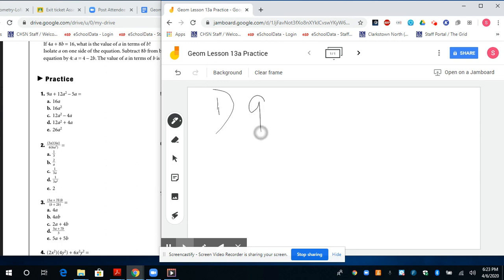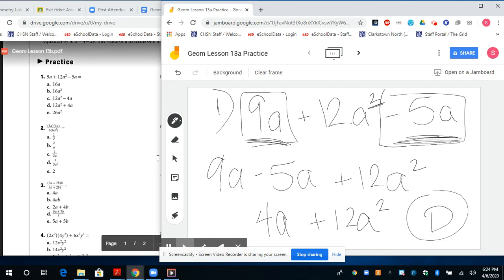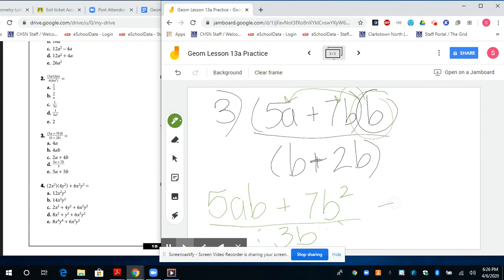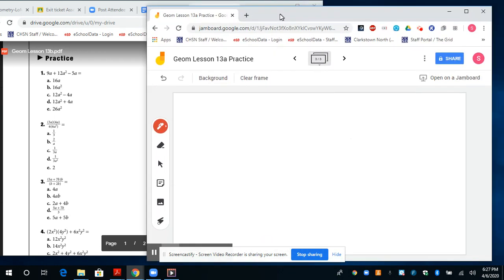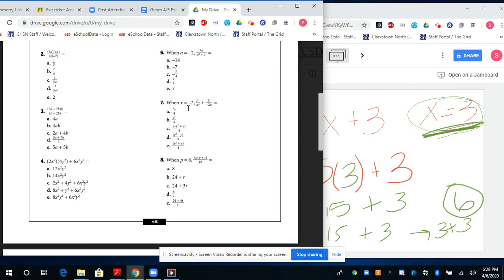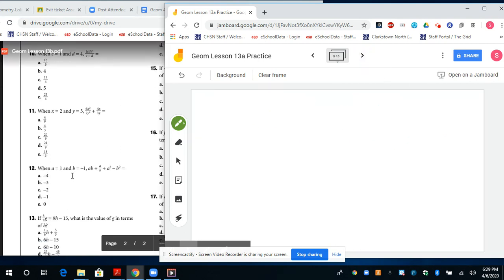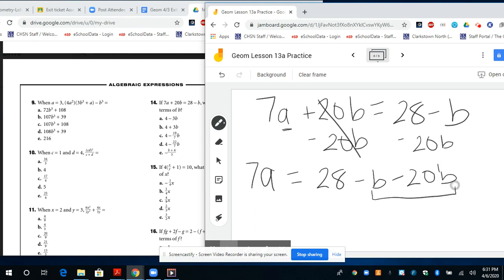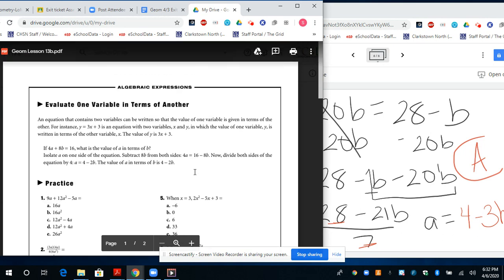Geom Lesson 13b Practice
Solving algebraic expressions